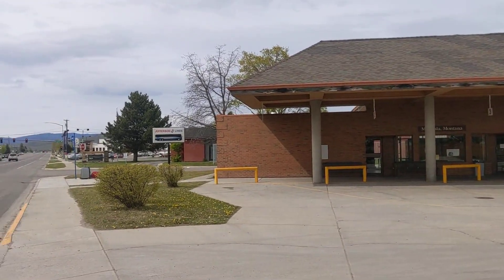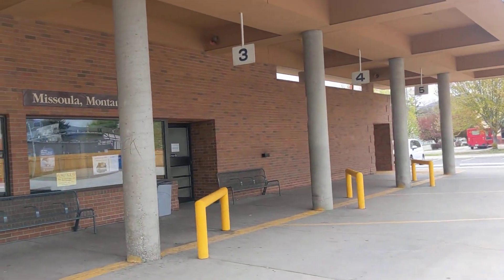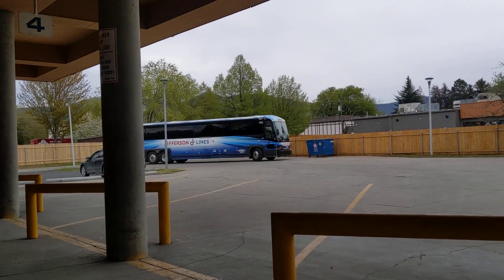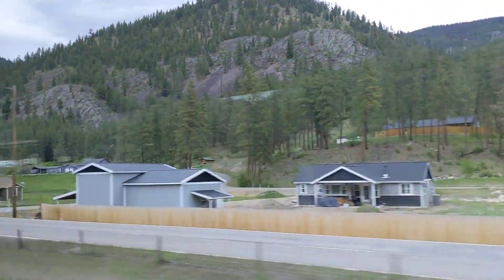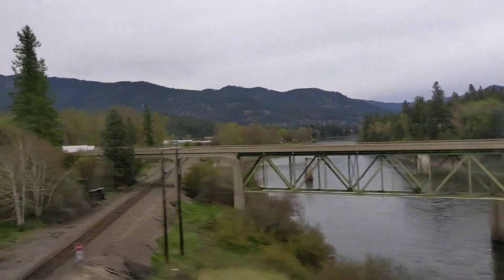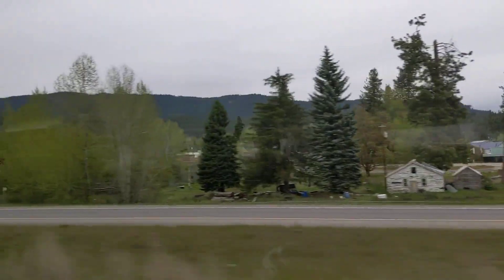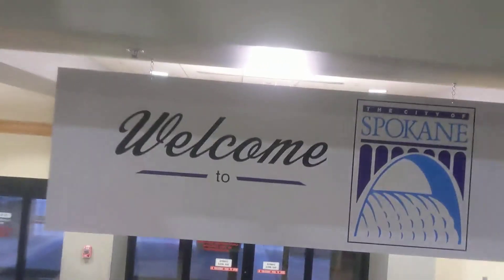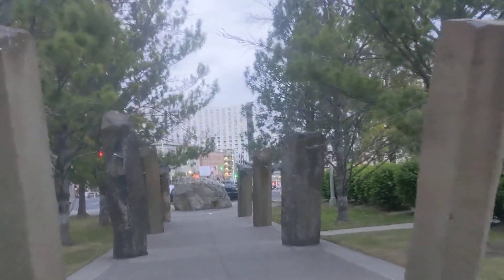Missoula to Spokane by Bus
As part of a much longer trip, I take a bus trip from Missoula, Montana to Spokane, Washington, a 4 hour bus trip. This video covers some of the geography of the region, including cities in Montana, Idaho and Washington. Taken on May 4, 2024.